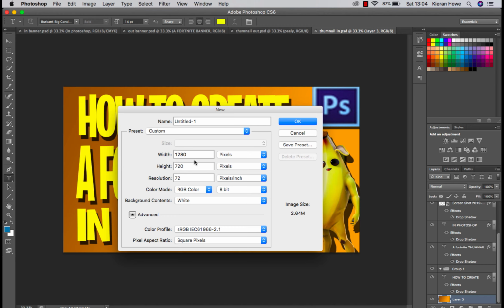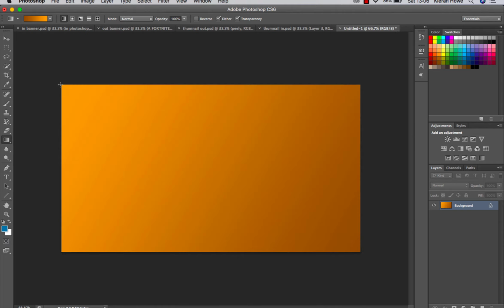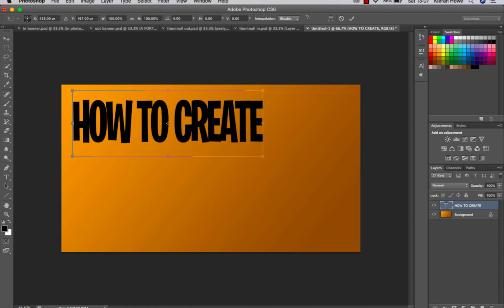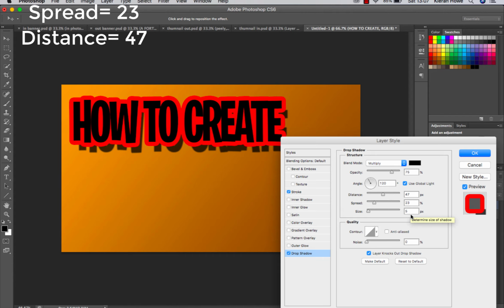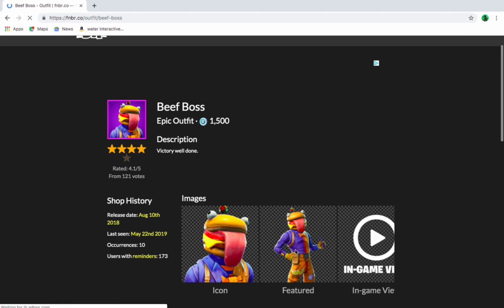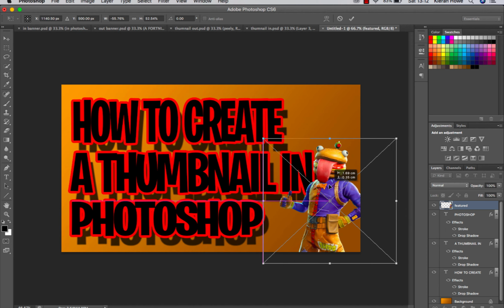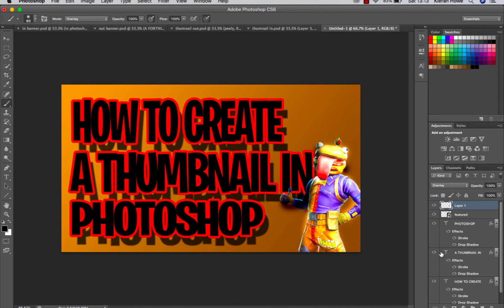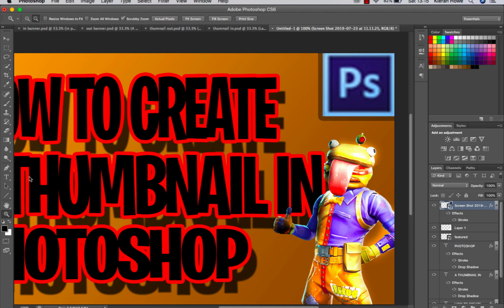HOW TO CREATE A THUMBNAILIN PHOTOSHOP! Tutorial